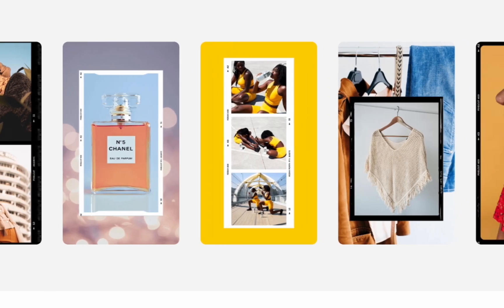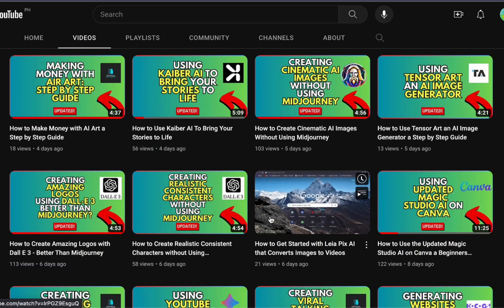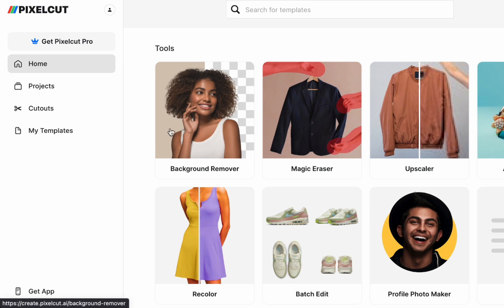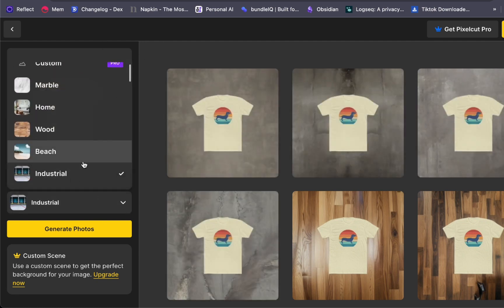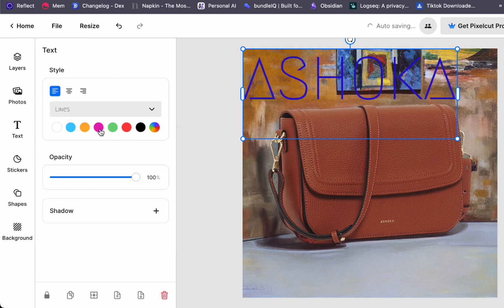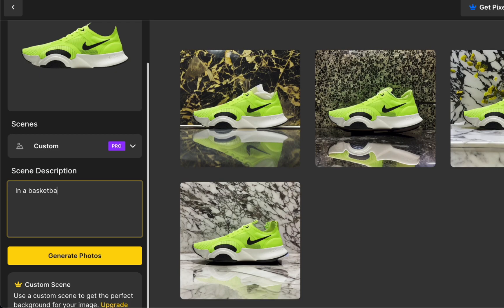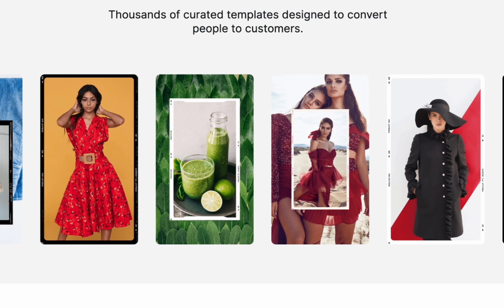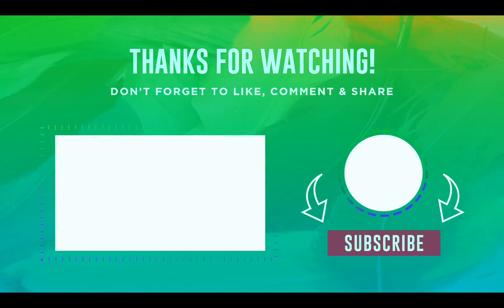How to Use AI to Create Aesthetic Product Images - Ideal for Online Business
In this video, I'll show you How to Use AI to Create Aesthetic Product Images   Ideal for Online Business.

Mentioned resources in the video:
Pixelcut: pixelcut.ai

In this video, I'll show you Elevate your online business to new heights with the power of AI-driven aesthetics. In this comprehensive guide, we'll unveil the secrets of creating truly stunning product images that are ideal for your e-commerce venture. Whether you're a seasoned entrepreneur or just starting your online business journey, this video is your gateway to crafting captivating and eye-catching visuals.

Discover the tools and techniques that leverage AI to make your product images shine. Learn how to enhance your e-commerce game by incorporating aesthetics that draw your audience in. From perfecting the lighting and background to showcasing your products in the most appealing way, AI aesthetics is a game-changer.

Join us on this journey into the future of e-commerce, and by the end of this video, you'll have the knowledge and skills to create product images that not only capture attention but also boost your online sales. Don't miss this opportunity to transform your online business and leave a lasting impression on potential customers.